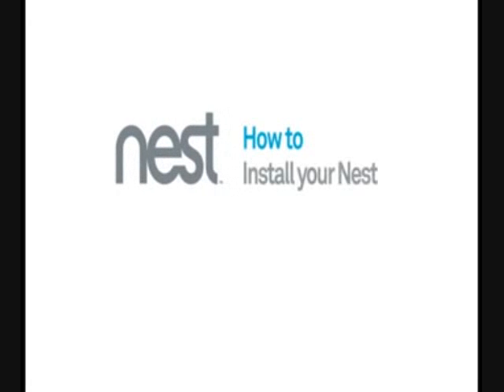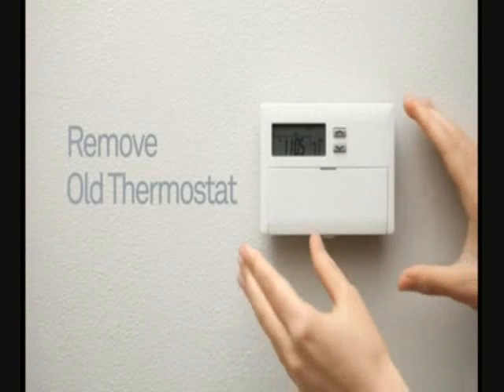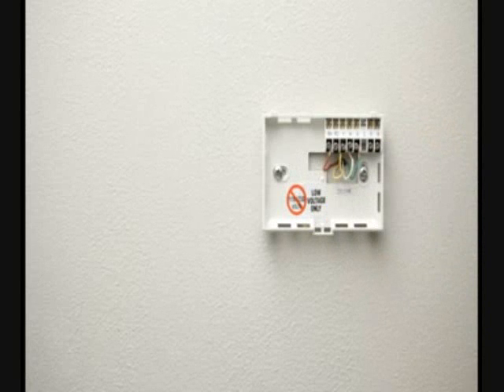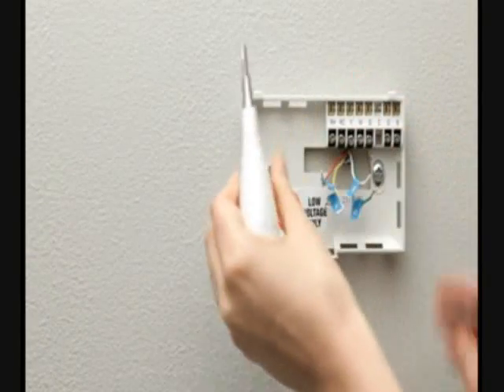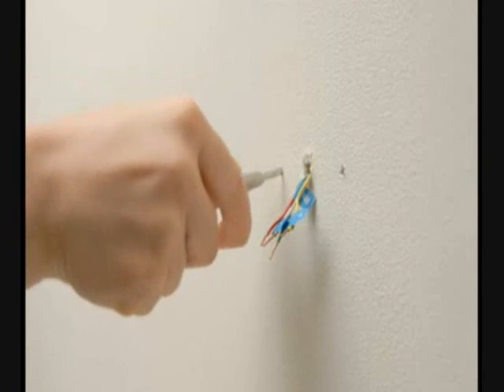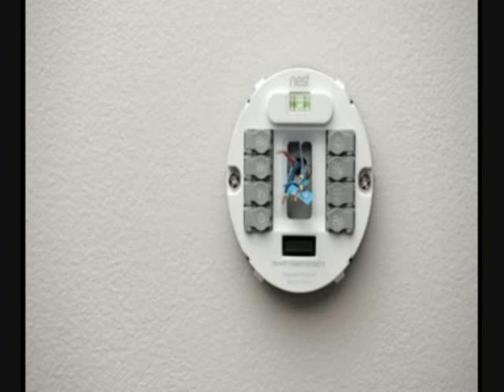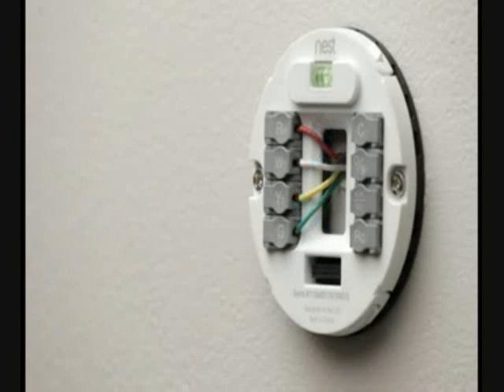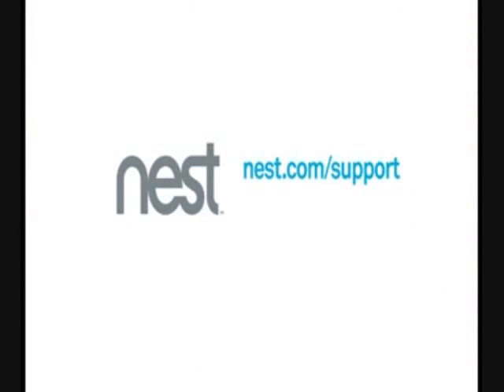Nest Learning Thermostat Install Guide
This how to guide will help show you how easy it is to install the Nest Learning Thermostat.
Demonstration on how to remove your old thermostat, label wires, screw the Nest Learning Thermostat into your wall, insert wires into Nest's base, and mount the Nest display.